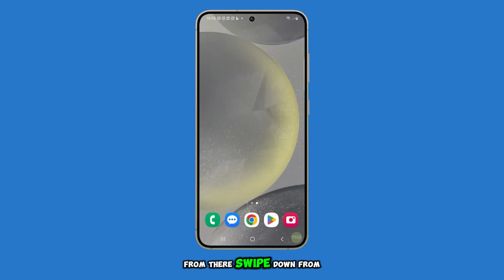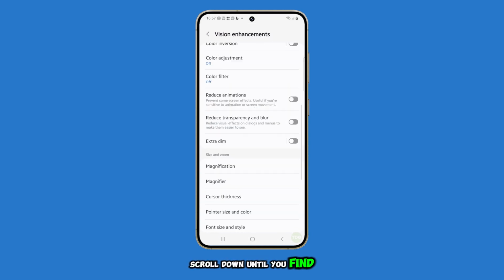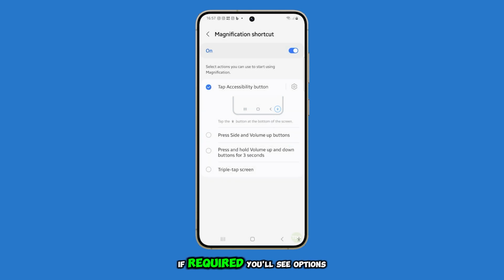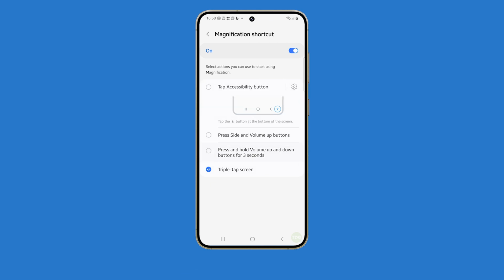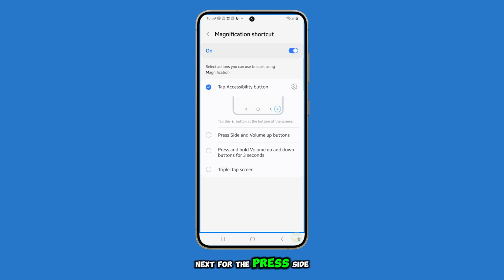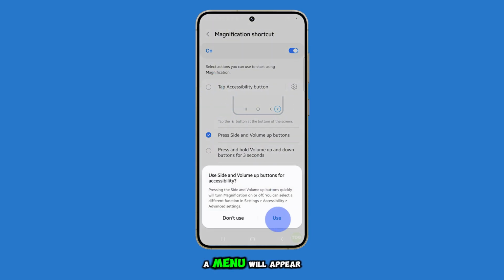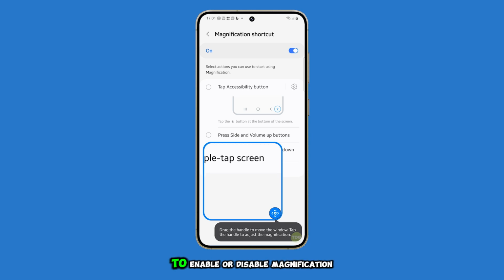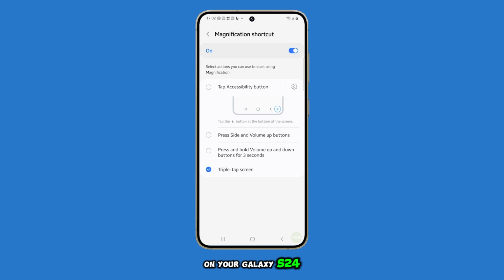How to Enable/Disable Magnification Shortcuts On Galaxy S24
Discover how to enable or disable magnification shortcuts on your Galaxy S24 for quick and easy screen zooming. In this video, you’ll learn to access the Accessibility settings and customize options like tapping the Accessibility button, pressing specific key combinations, or triple-tapping the screen. Each method is explained step-by-step to help you find what works best for you. By the end, you’ll have full control over these shortcuts for enhanced visibility and accessibility.